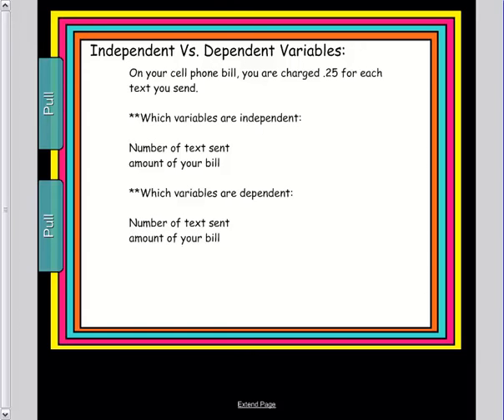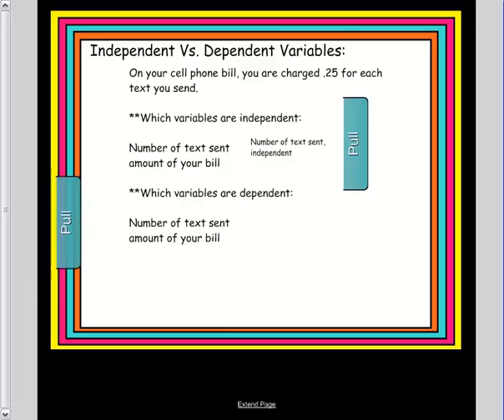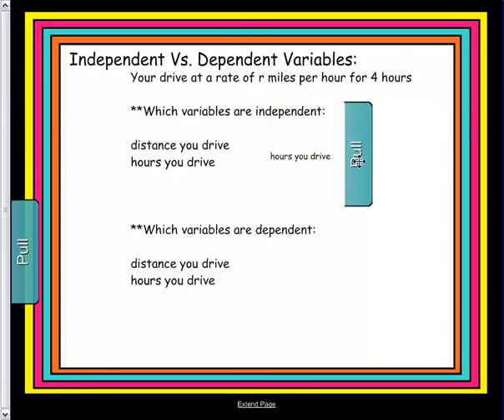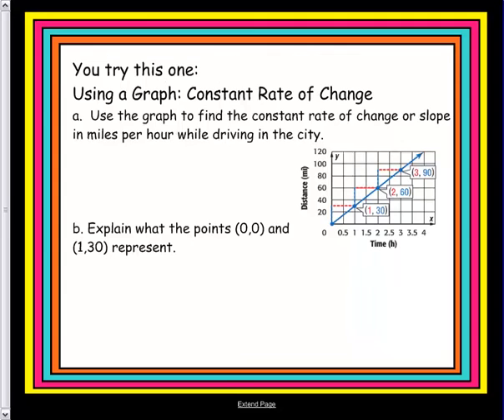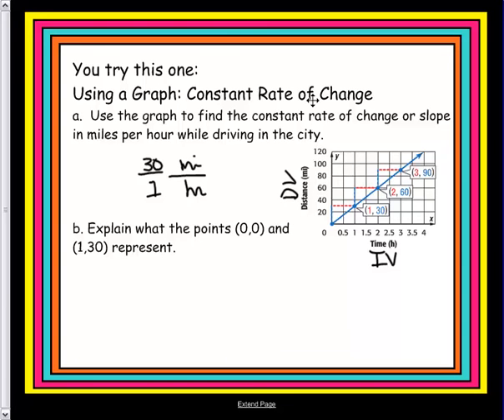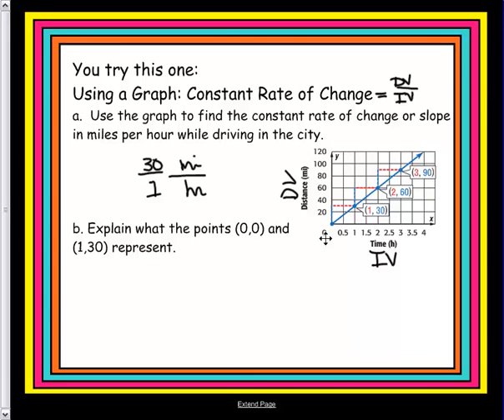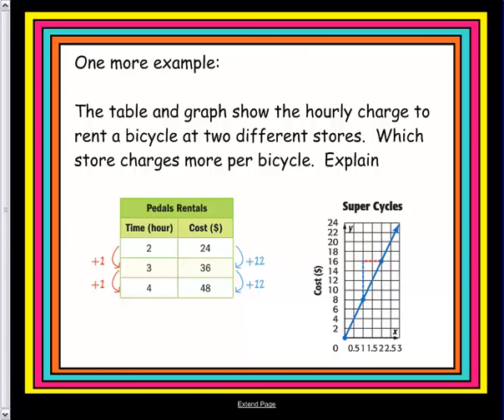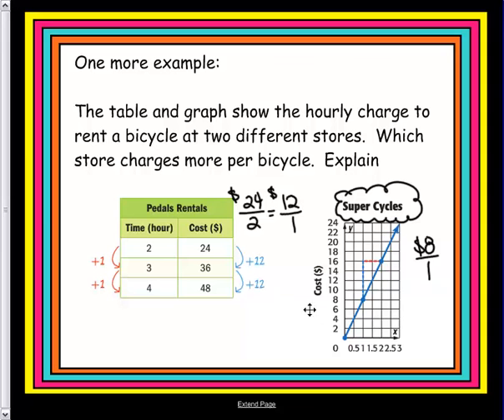5 M7 RP Rate of change and slope PART2